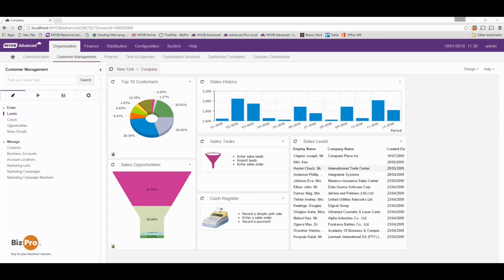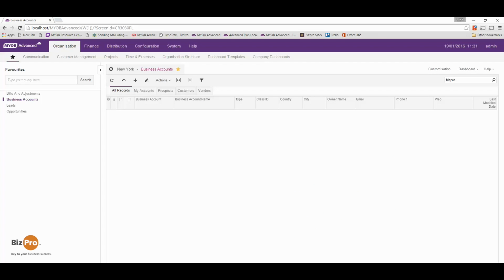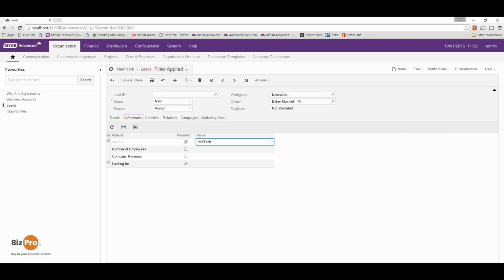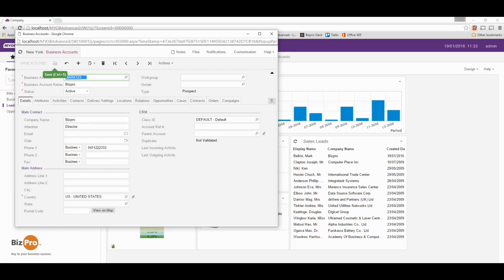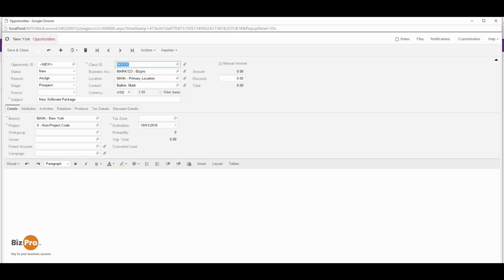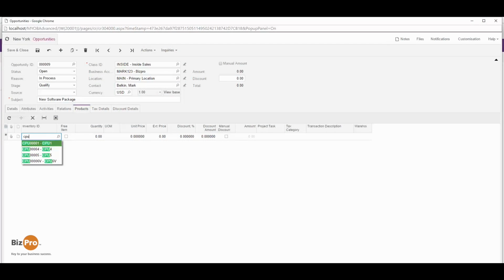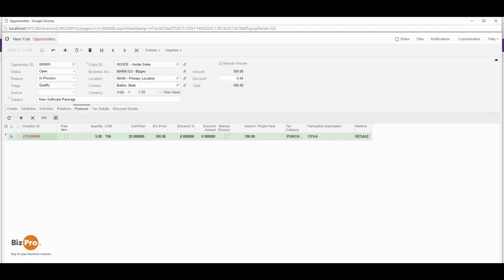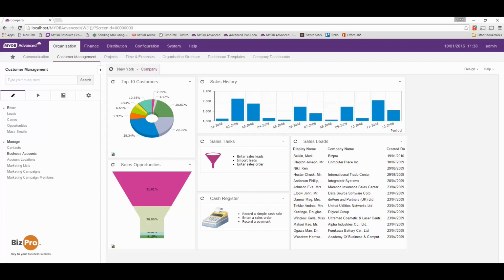MYOB Advanced CRM and Sales Demonstration - Brought to you by Stratus Consulting Group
MYOB Advanced can take your entire business management system to the Cloud, delivering a range of significant benefits.

Here are just a few:

A system designed specifically for larger Australian & New Zealand businesses
Support & knowledge from Bizpro, your Platinum Partner
Straightforward monthly pricing plans
A customisable platform with the flexibility to meet future demands
Access on-the-go, anywhere, anytime
Effective Inventory Management
Streamlined Sales and Purchasing
Easy accounting and GL functions

In this series we'll be taking a closer look at a demonstration of the system including how to use it for finance, sales, inventory management, CRM, sales, case management, iPad access, reporting and much more:

Powerful and easy to use accounting, finance, budgeting, cash flow forecasting and multi-currency management

Superior CRM makes it simple to manage, monitor and measure your sales processes

Enhanced inventory control with serial and batch tracking, warehouse bin and picking management and  automated replenishments

Easily track sales orders, deliveries, back orders, customer returns and promotions

Accurately manage your margins with landed cost tracking and forecast-based purchasing

Track your projects from budget to completion with detailed reporting, task break down and analysis

Provide customers with their own portal to view copies of invoices and statements

Customisable dashboards and workflows to suit your business processes